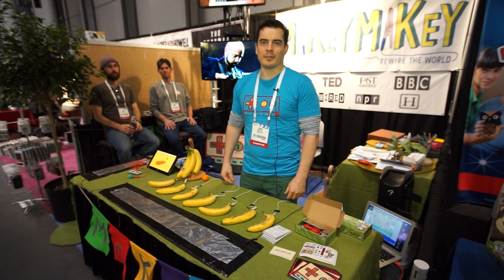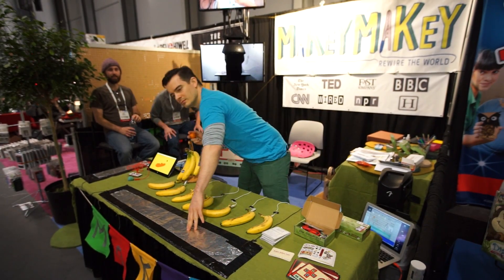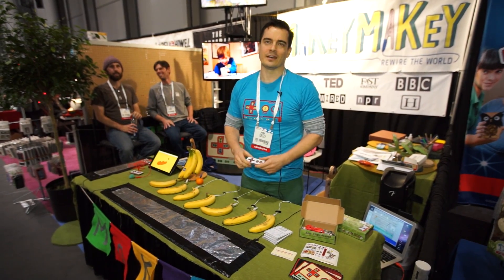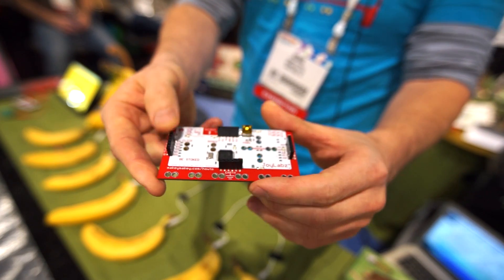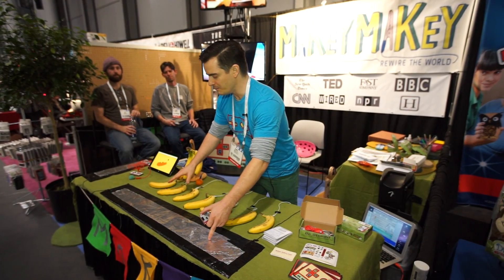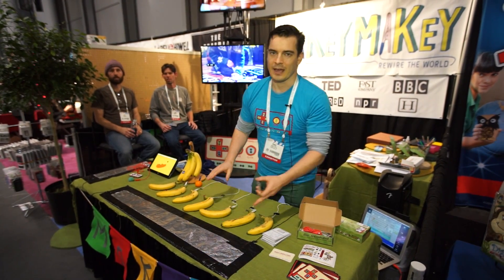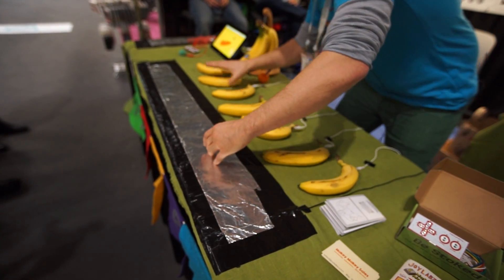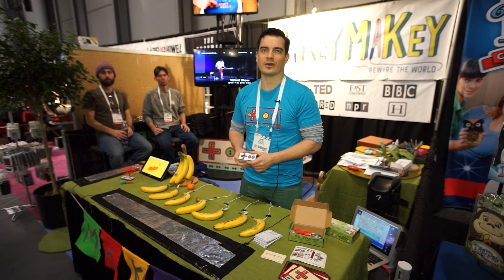Toy Fair 2014: MaKey MaKey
Romie Littrell demonstrates a banana keyboard constructed with the MayKey MayKey.